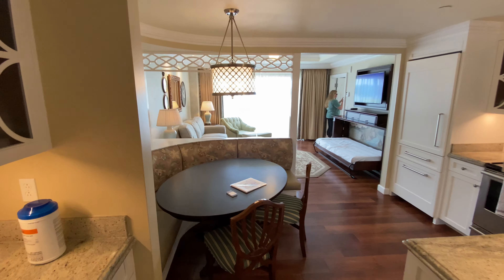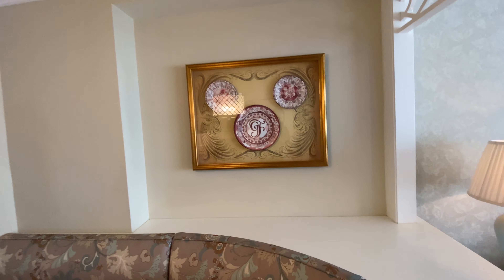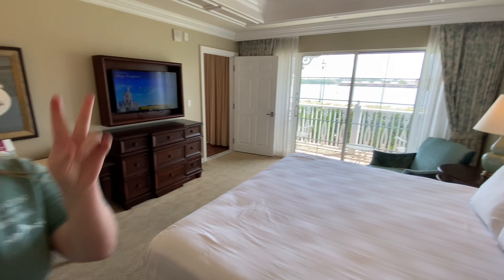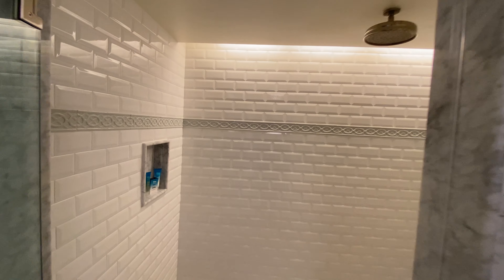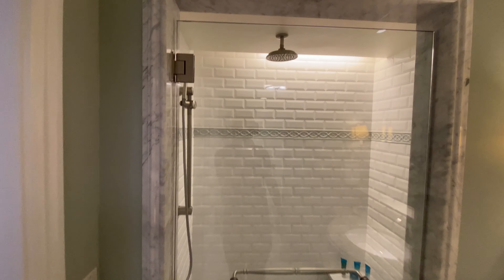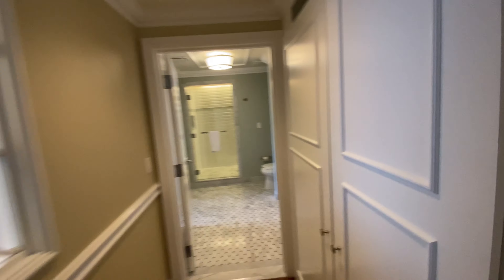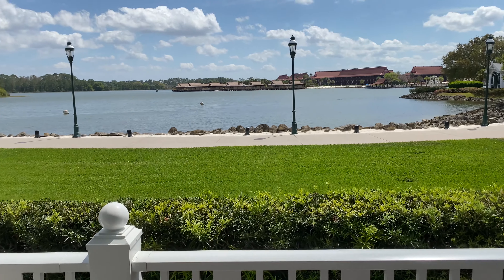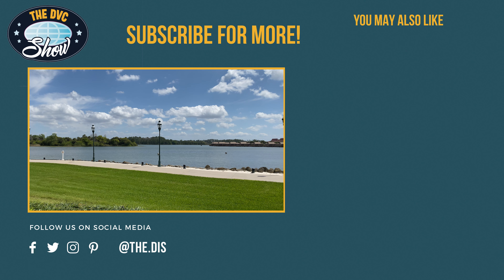2 Bedroom Villa Tour at Disney's Grand Floridian Resort & Spa!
Today we are following up with our tours of Grand Floridian with a 2 Bedroom Villa with a lake view! One of the features that makes this unit special is it has two amazing bathrooms with deluxe walk in showers - while even some Grand Villas only have one!

DVC Resale Market is the largest broker of DVC resale contracts on the internet!
Monera Financial for an easy solution to financing your DVC contract!
DVC Rental Store is a fantastic resource for those looking to rent points or rent out points!

Reach out to the World of DVC family directly!

Dreams Unlimited Travel Now Offering Confirmed DVC Reservations!

We want your resort reviews! If you have stayed at a Disney Resort within the past year head on over and share your experience with us!